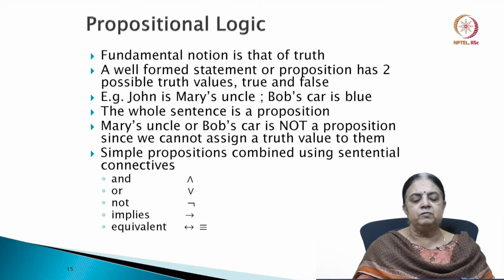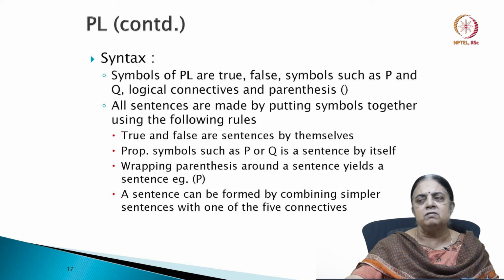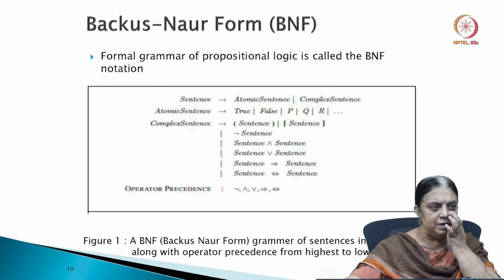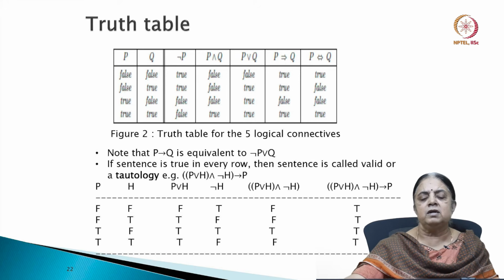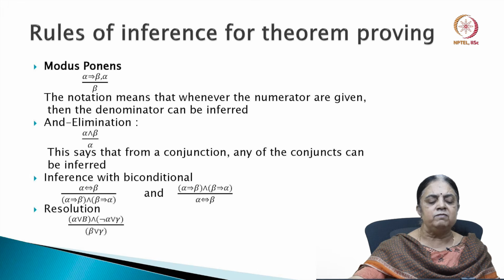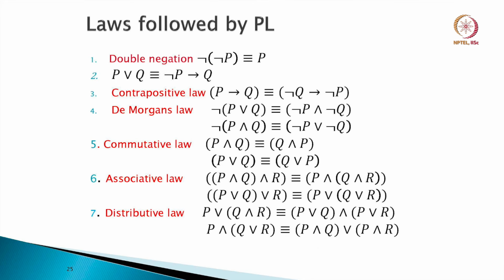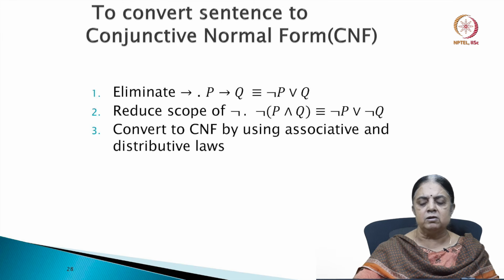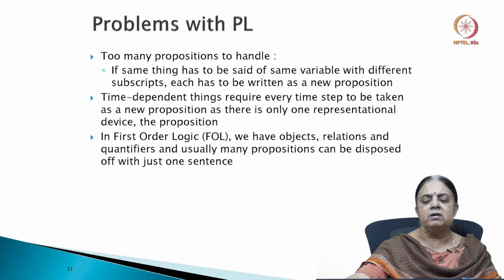Lec 16 Proposotional Logic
Knowledge representation,  Connectives.